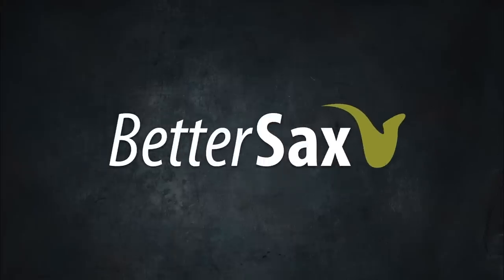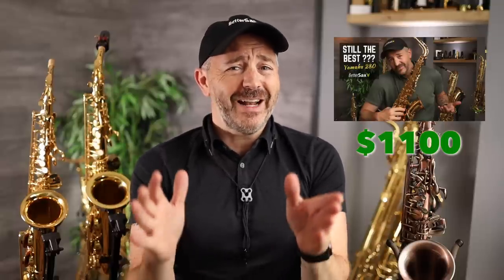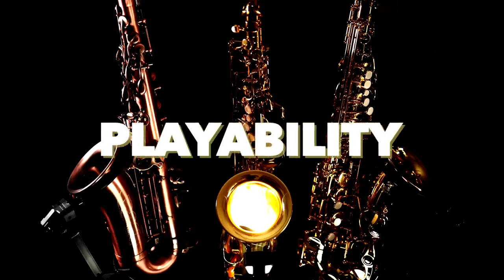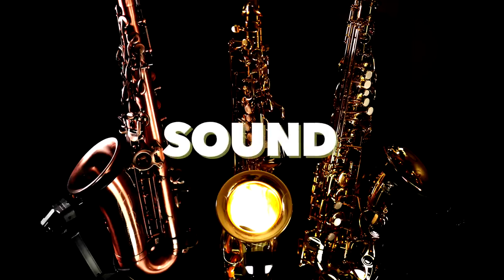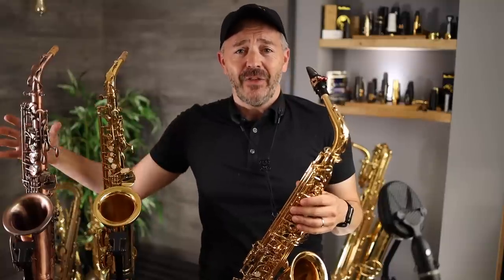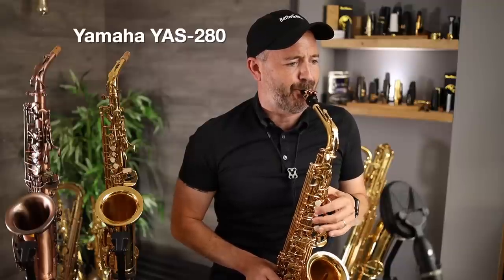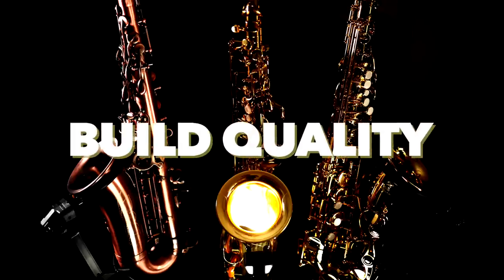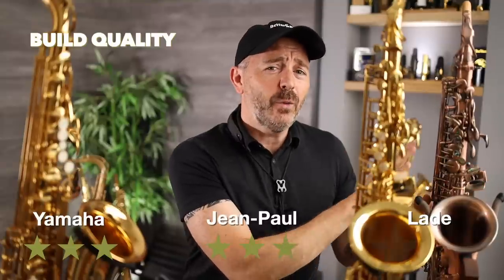YAMAHA vs JEAN PAUL vs AMAZON | Alto Saxophone - Entry Level Buyers Guide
Jay Metcalf reviews and compares several budget student alto saxophones.

🎷Current recommendation for best budget alto- BetterSax Alto: ➡︎
Jean Paul USA AS-400 Alto Saxophone
Lade/Ammoon Alto Saxophone
Yamaha YAS-280 Alto Saxophone